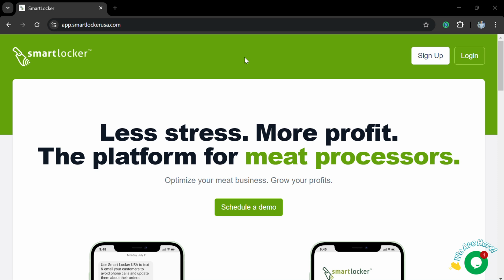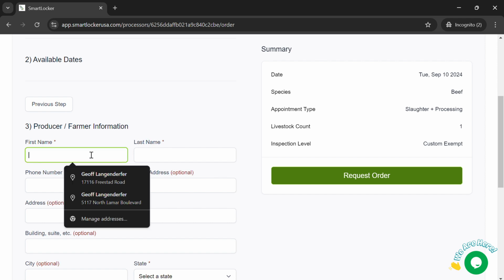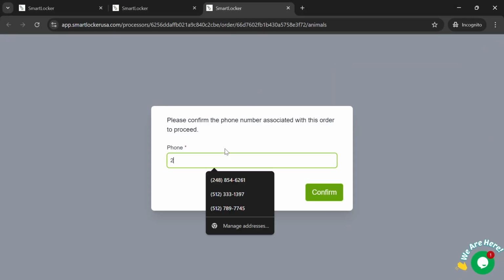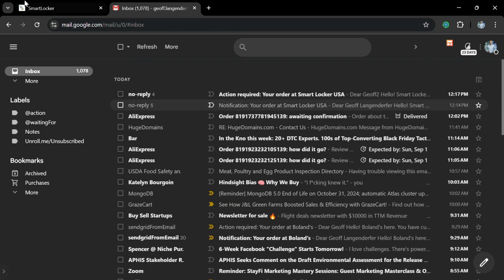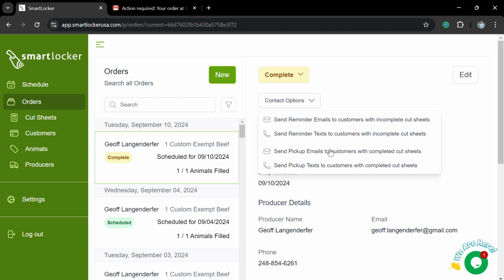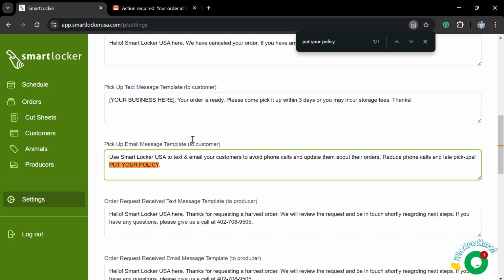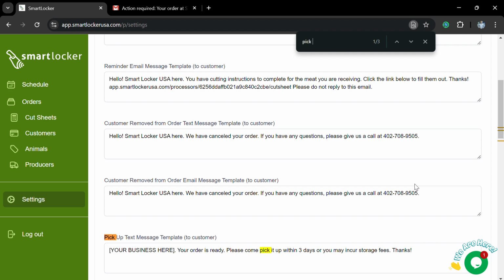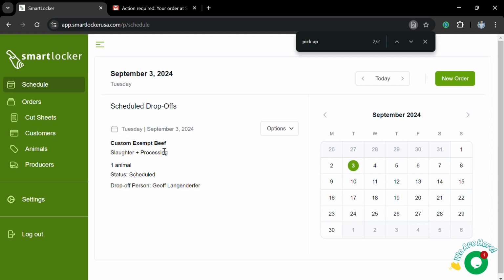Smart Locker Online Order Demo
benefits:
- online order form
    - free up time from telephone/text orders
    - reduce errors
- bulk notifications
 - bulk notify customers instead of individually for: incomplete cutsheets, order is ready for pickup
- quick view of day's livestock dropoffs
 - schedule tab shows expected animal dropoffs for the day